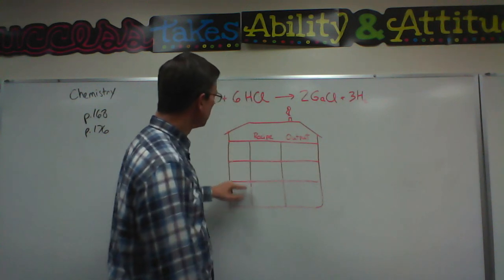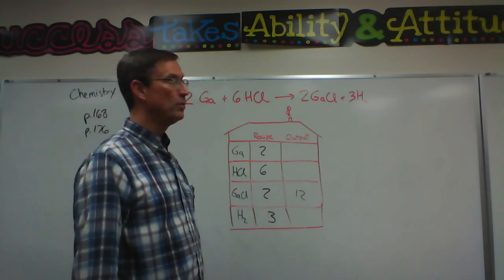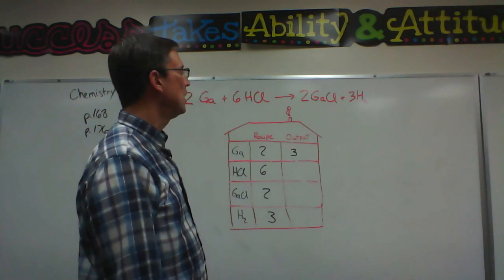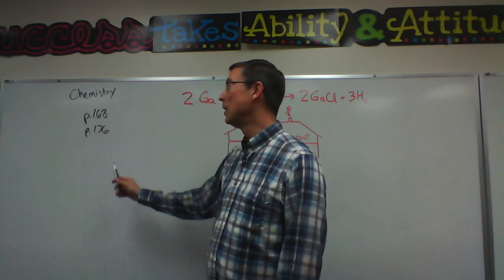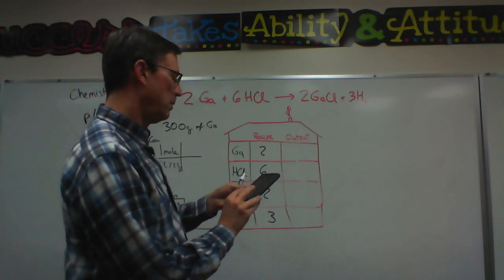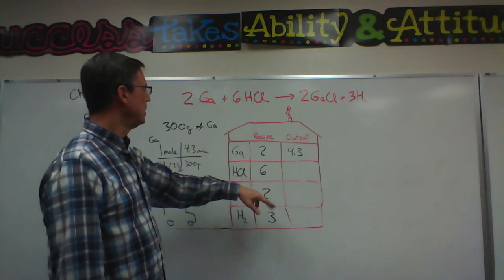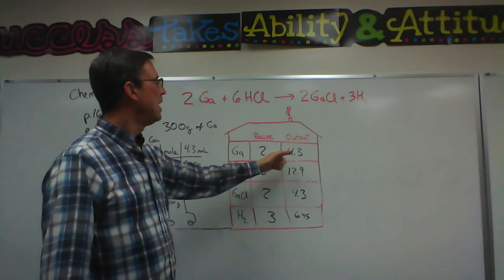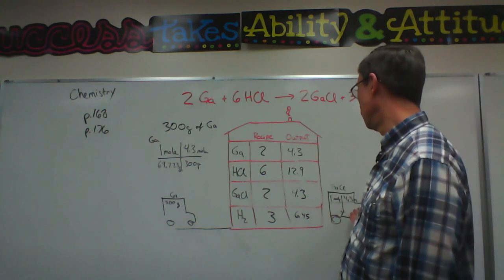Chemistry - Stoichiometry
This lesson was prepared for my Apologia Chemistry students to watch while working through module about Stoichiometry (since I will be in Israel and unable to teach it in person)